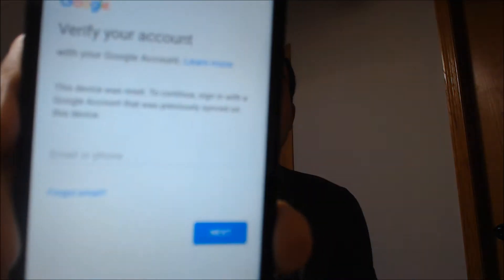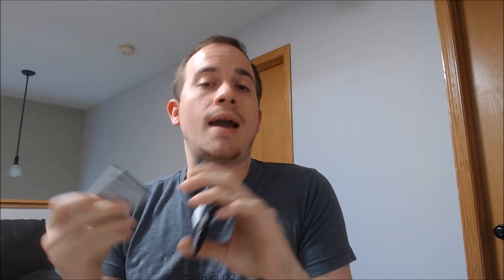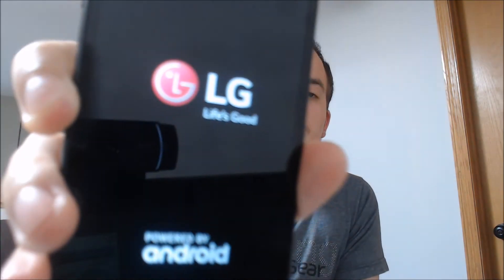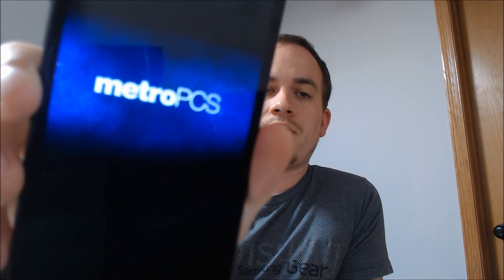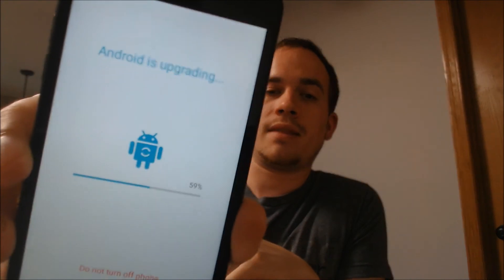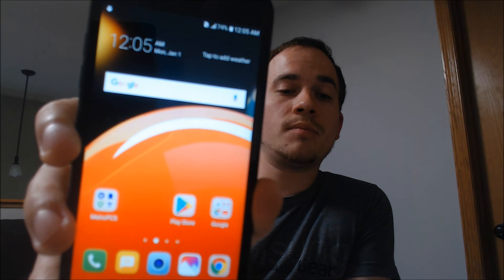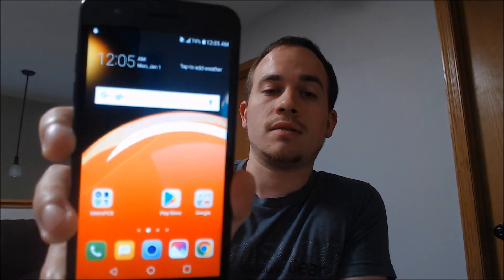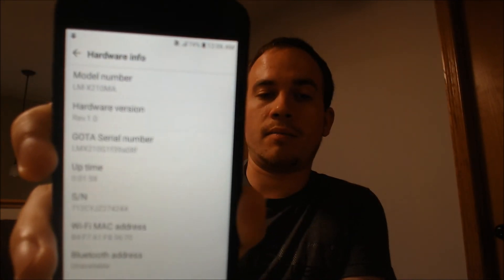Disable Bypass Remove Google Account Lock FRP on Metro PCS LG Aristo 2!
Video showing a Google Account Lock successfully being bypassed on a Metro PCS LG Aristo 2 (X210MA). Google includes this security feature with all phones on Android 5.1 and up so that when a device is reset without first removing the Google account, the device is locked to the previous owner's account. This process can be done to the LG Aristo 2 by allowing a bypass of the screen that asks for the Google account of the previous user.